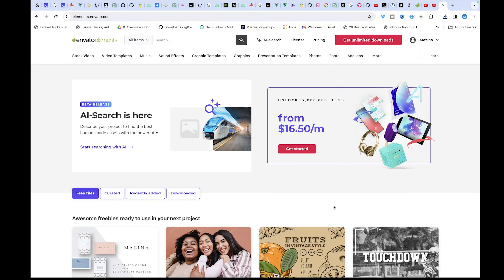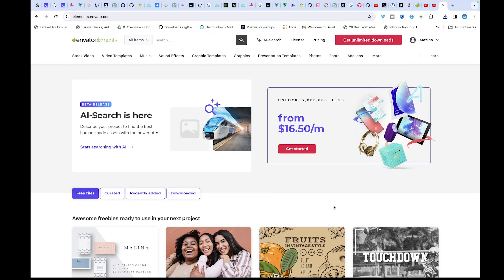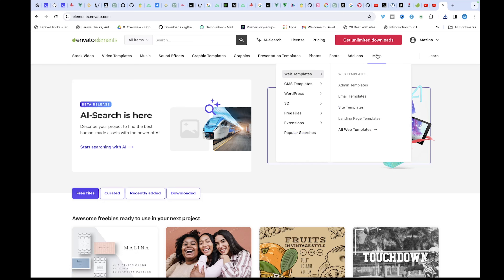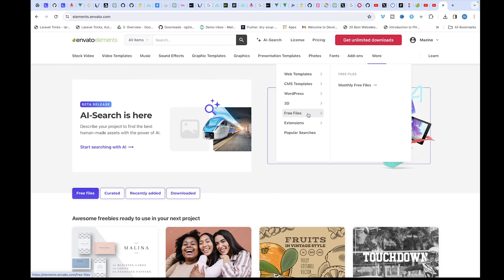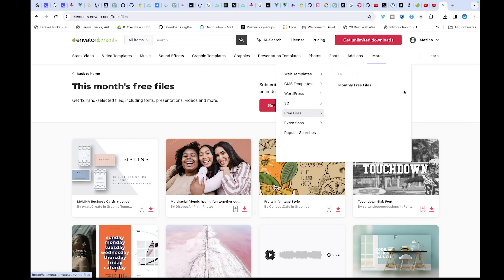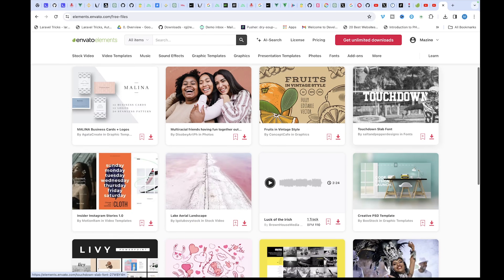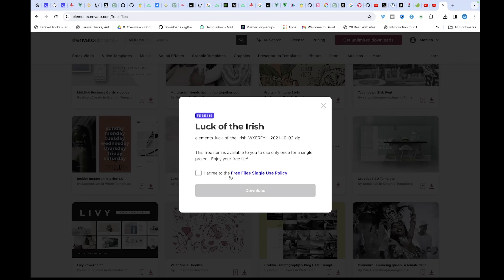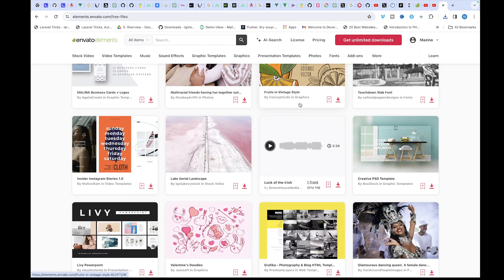How to download Envato Elements for free (2024)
How to download Envato Elements for free

Envato elements remains the best platform for unlimited creative assets and in this video, we will show you how to download envato elements for free. you can use these envato elemnents assests in premeire pro, after effects etc. for free.

Feel free to join this telegram group and send in your for academic purposes only!

Timestamps
00:00 Intro
00:23 Open Envato Elements Website
00:47 Download Free Files